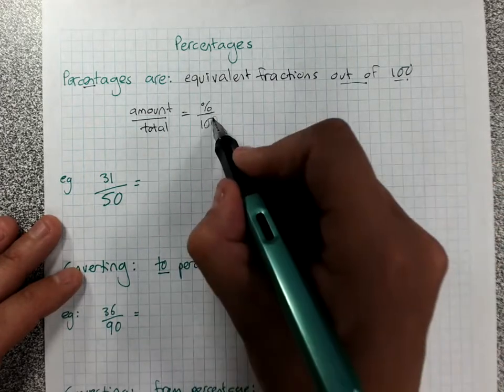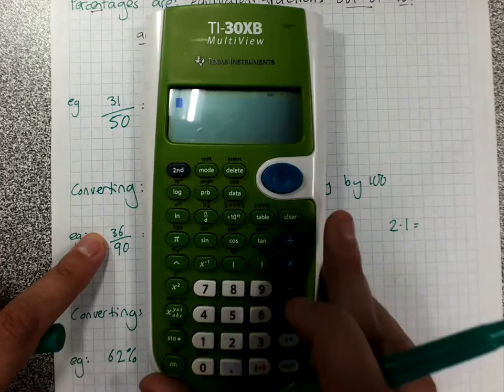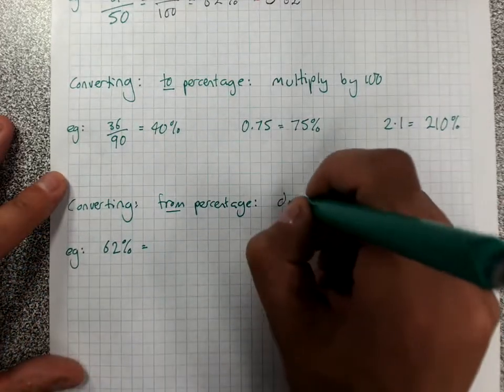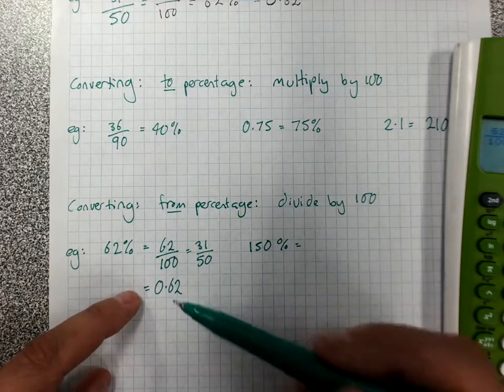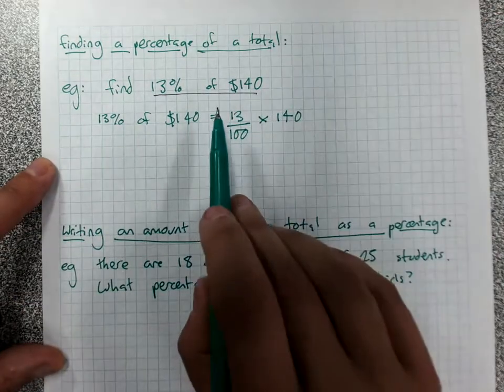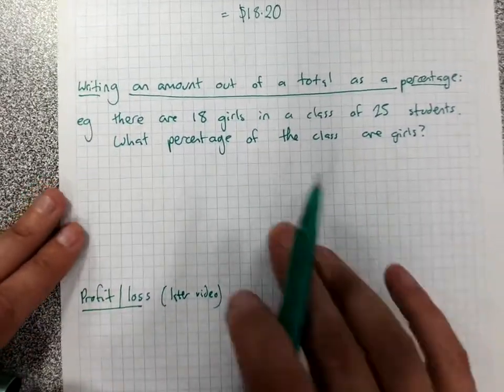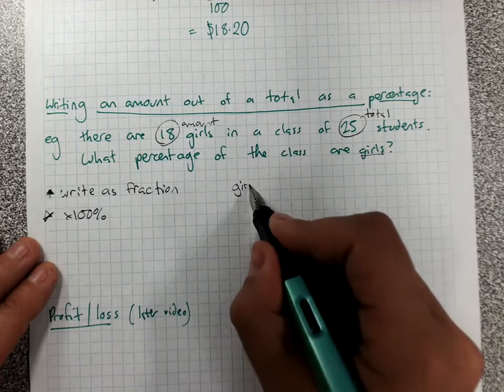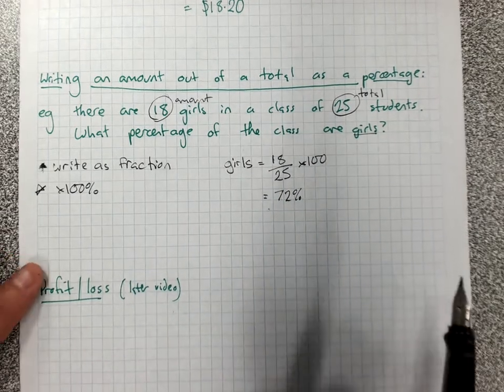Overview of percentages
converting, basic problem types